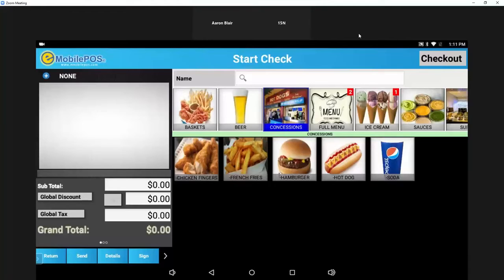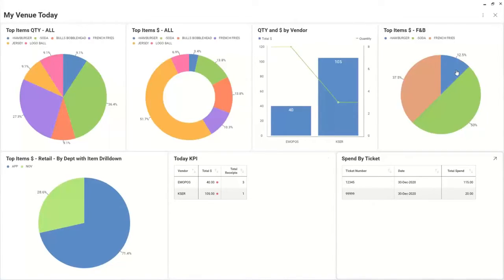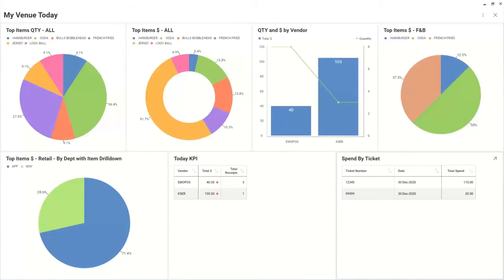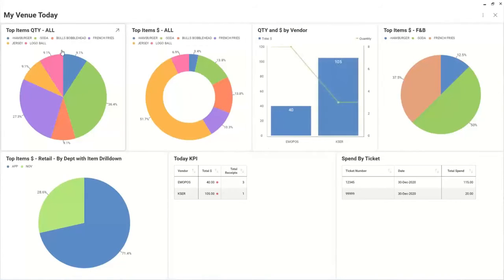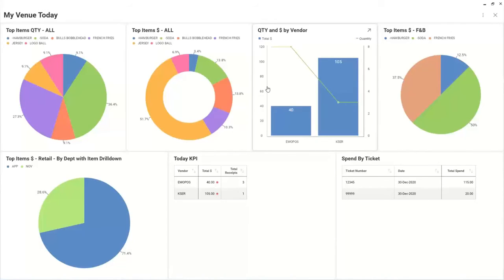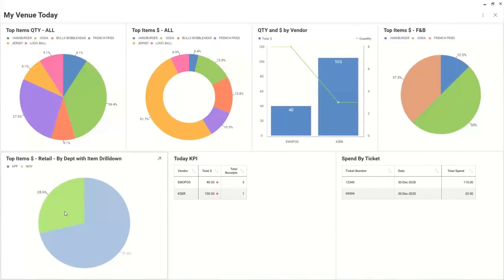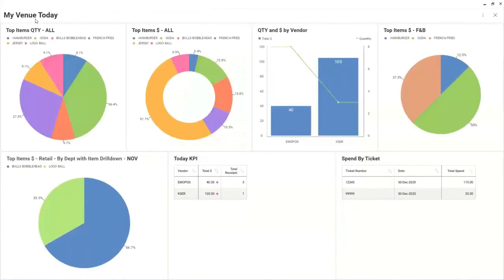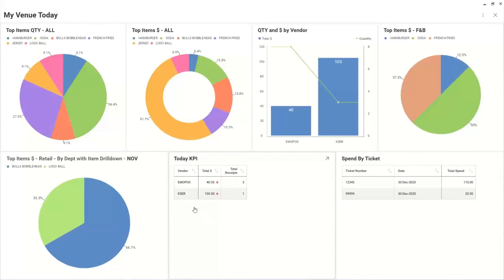STADIS Intelligence Tool with Demonstration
A look at how the STADIS intelligence tool operates.